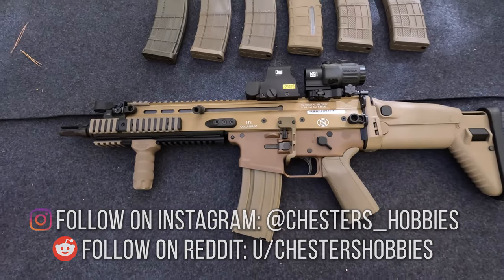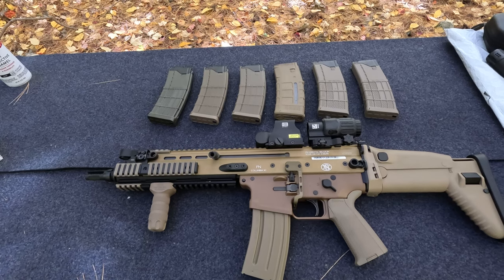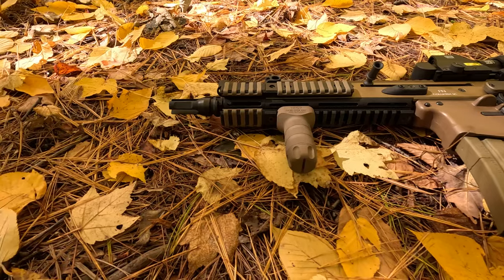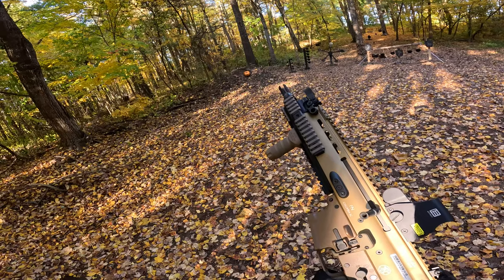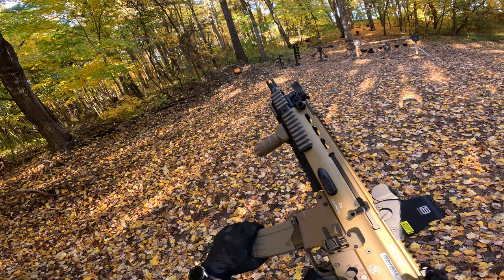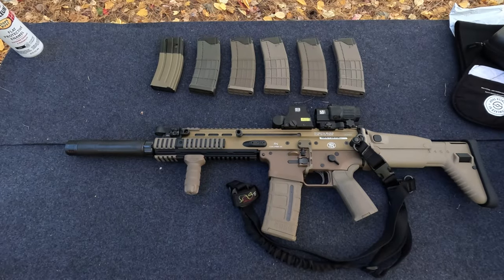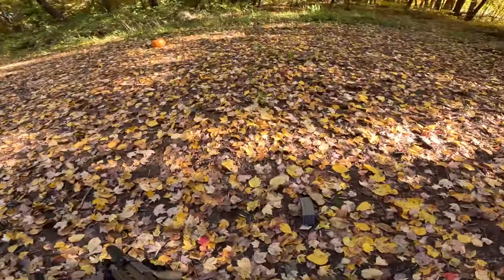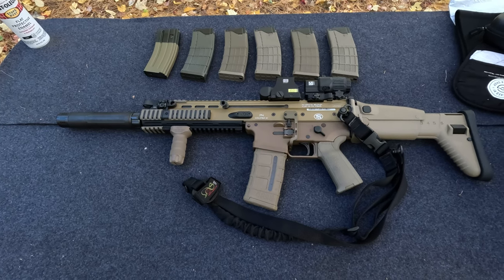FN Scar 16s SBR | Still The King?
The FN Scar 16 is one of the most iconic and recognizable rifles of the modern age.  With a major pop culture presence in movies and video games (most recently the TAQ-56 in COD: MW2) as well as real world use with U.S. SOCOM, many people can casually identify it without being an enthusiast.  The Scar 16 is chambered in 5.56x45 and saw less use than the larger Scar 17 (SCAR-H, Scar Heavy) chambered in 7.62x51, but has still become popular and sought after in its own right.  For me personally, the Scar 16s has been a "holy grail" style firearm that I've wanted to own for many years, and it has lived up to the hype for me.  The Scar 16 also appears in the latest Call of Duty (COD:MW2) Modern Warfare 2 game as the TAQ-56 IRL.

I have owned my FN Scar 16s in FDE (Flat Dark Earth) for over 4 years and its current configuration is nearly perfect in my opinion.  I fired 260 rounds in this range session without a single failure, and I was blown away at how well it ran suppressed with my Dead Air Sandman S suppressor on the OEM FN 10" barrel.  I'm also running an Eotech XPS2-0 holographic sight with an Eotech G33 3x magnifier, a Parker Mountain Machine PRE rail extension kit, BCD (BAD Lever), MIAD pistol grip and extended safety, Parker Mountain Machine gas jets, Troy vertical grip, GG&G enhanced charging handle, Kinetic Development Group QD sling swivels, a Dead Air Flash Hider and a Geissele Super Scar trigger.

The Scar 16 (aka SCAR-L or Scar Light) has a unique recoil impulse with an extremely reliable short-stroke gas piston setup, a reciprocating charging handle, and the classic Ugg Boot style stock.  With the suppressor setting from the factory combined with the Parker Mountain Machine gas jets, it's an incredibly smooth rifle when shot suppressed with my Dead Air Sandman S.

This is the first video in a new series comparing Short Stroke Gas Piston rifles - the Scar 16 versus the Sig Sauer MCX Virtus versus the CZ Bren 2 MS.  I'll be releasing individual videos on the MCX and Bren 2 next, and then I will close the series off with a massive comparison video going into extensive detail on the differences in between the 3 rifles.  It should be a fun time!

Dramatic Buildup: 0:00
Edgy Intro Montage: 0:50
Intro Discussion: 2:01
Why Do I Love the Scar?: 2:29
The History and Setup of My Scar 16s SBR: 3:08
Is the Scar 16s Still the Best?: 7:24
FN Scar 16s Unsuppressed Shooting: 7:58
FN Scar 16s Unsuppressed POV Shooting: 9:59
Scar 16s Suppressed vs Unsuppressed Comparison: 11:16
FN Scar 16s Suppressed w/DA Sandman S: 11:46
FN Scar 16s POV Suppressed w/DA Sandman S: 13:03
Outro Discussion - FN Scar 16s SBR Range Report: 14:43
Thoughts on the Scar 16 Shooting Experience: 15:10
Thoughts on the Individual Components of my Scar 16: 15:48
How Does the Scar 16 Run Suppressed?: 17:49
Final Thoughts on my FN Scar 16s SBR: 18:59
Sign Off: 19:17